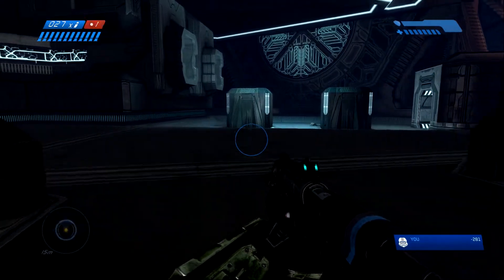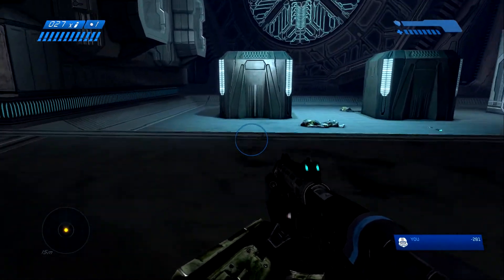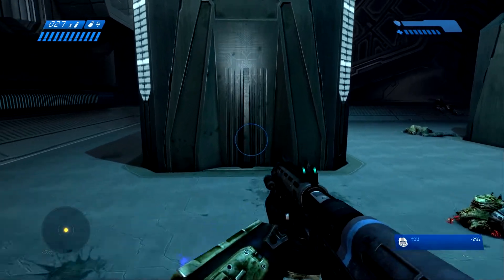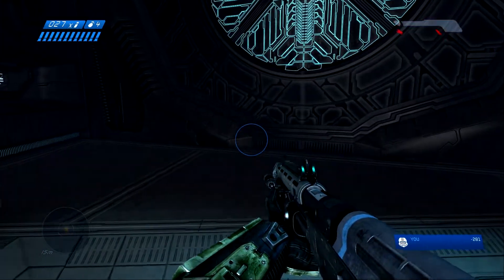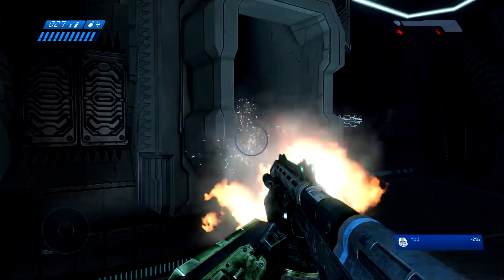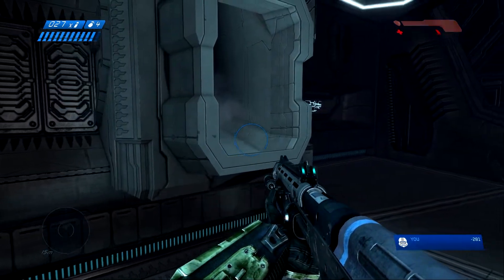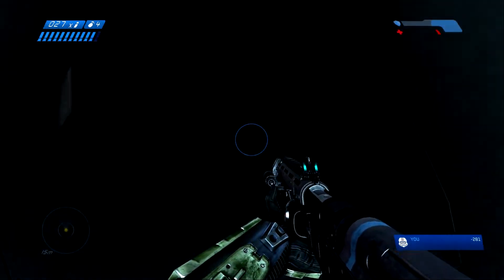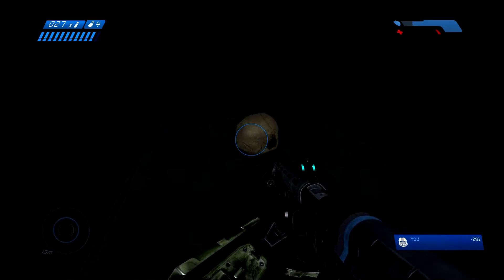Halo CE MCC Black Eye Skull Location on the Library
Halo CE Black Eye Skull location on the Library. Hope this helps. Thanks